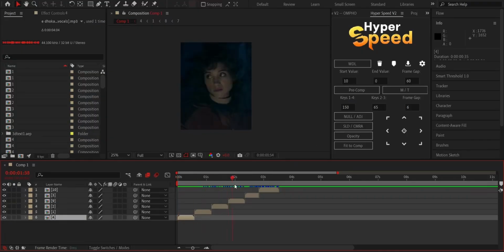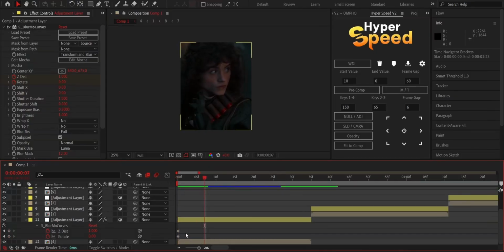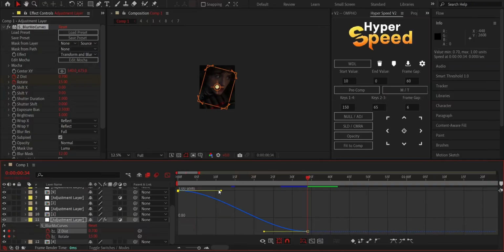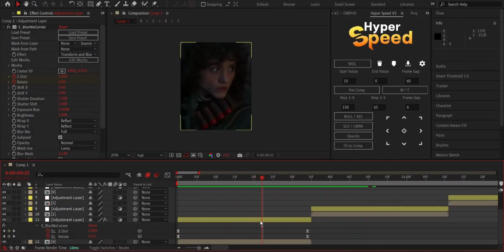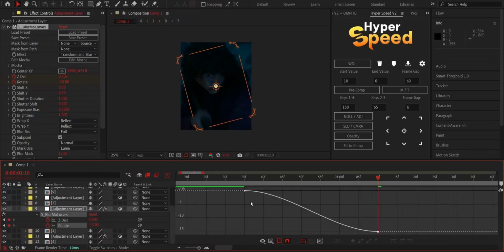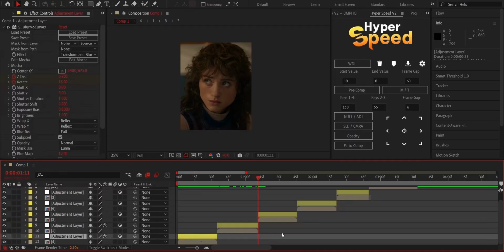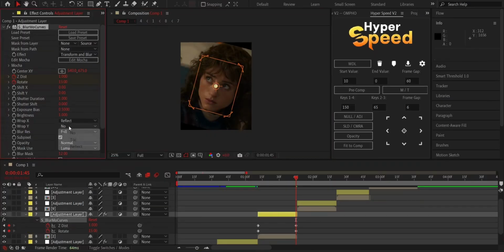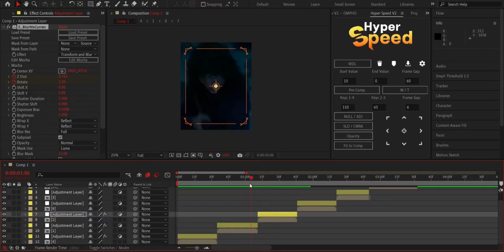Rotational zoom transition tutorial After Effects